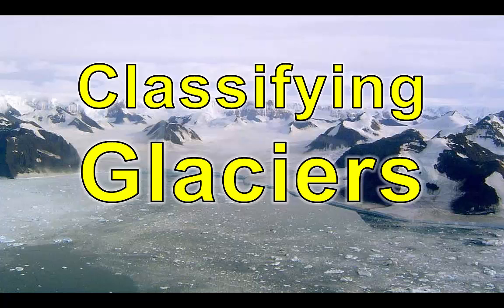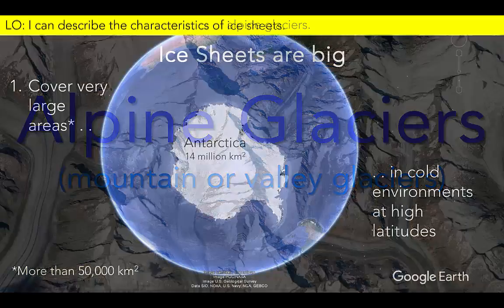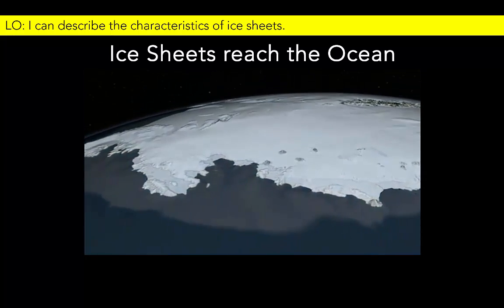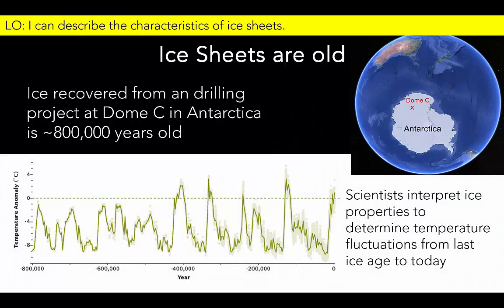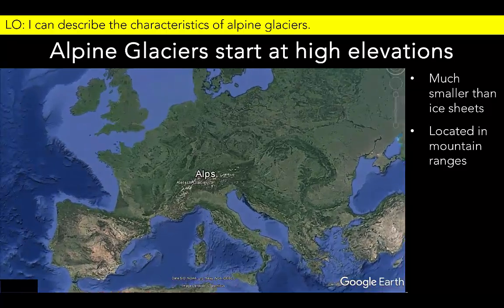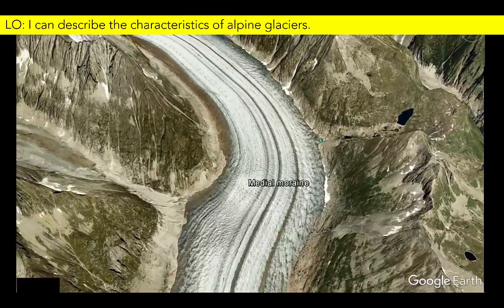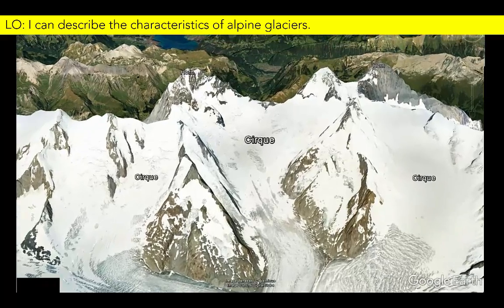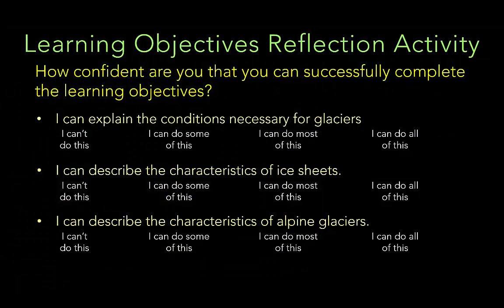Classifying Glaciers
This video reviews the features of the two major types of glaciers - ice sheets and alpine glaciers. We explain the conditions necessary for the formation of glaciers and describe the features of both ice sheets (massive,  thick contain very old ice, form in polar regions) and alpine glaciers (smaller,  younger ice, found in mountains). You will learn that glaciers in specific locations may have special names such as tidewater, cirque, or piedmont glaciers.